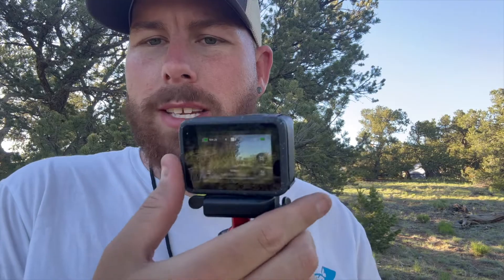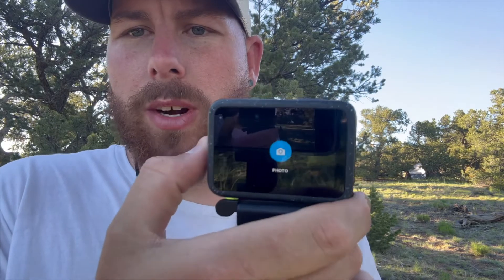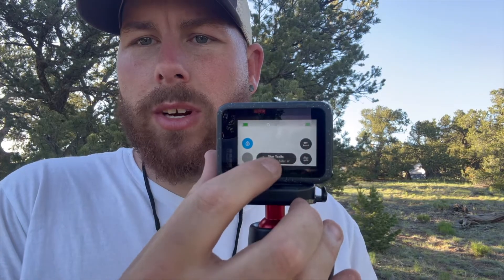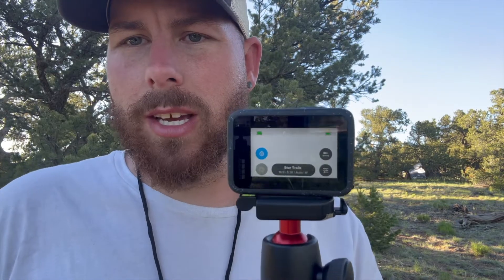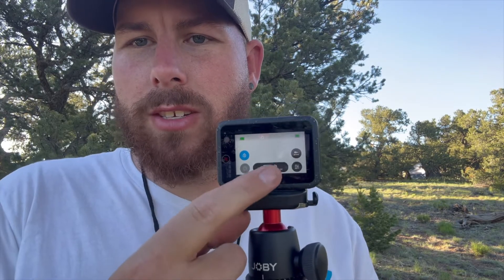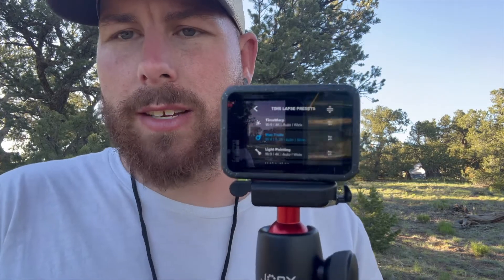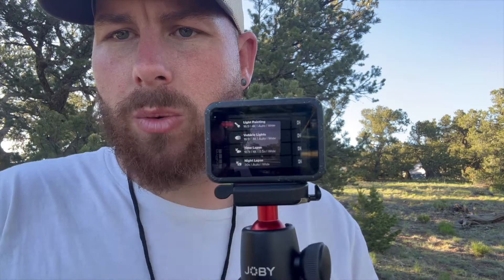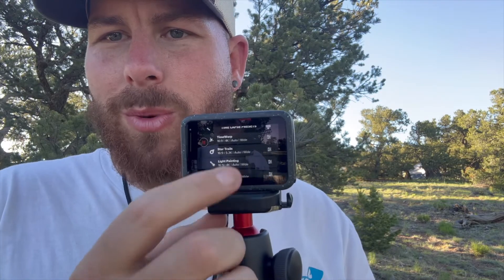The EASIEST STAR TRAILS are with a GoPro!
A ton of people have a GoPro on hand, but did you know if you have the more recent versions that support night photos and star lapse modes, you can take very easy and beautiful star trail videos and photos? In this video we talk about some settings and how to tune your GoPro to produce beautiful night sky astrophotography shots with your GoPro, specifically the 11 and 12.